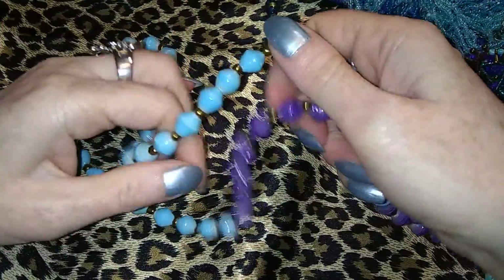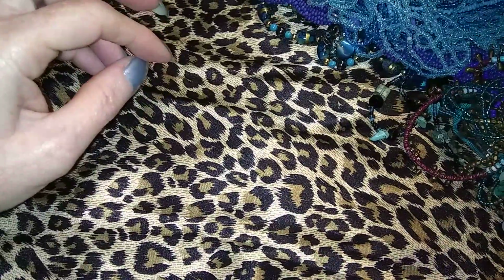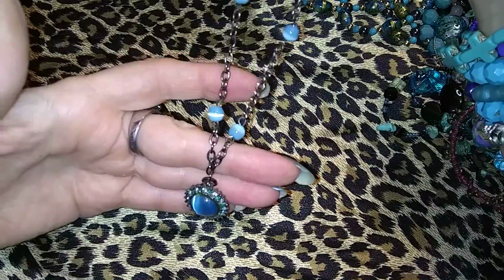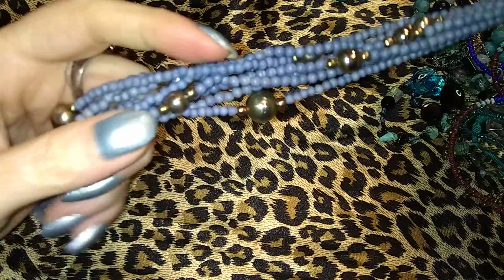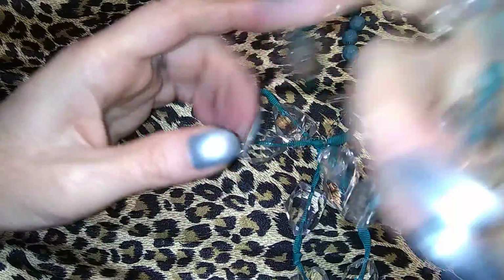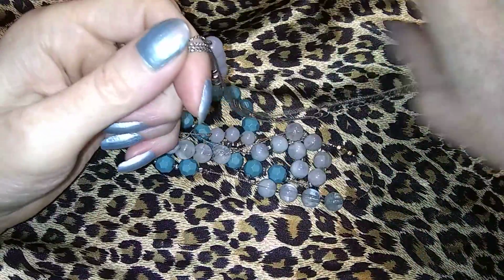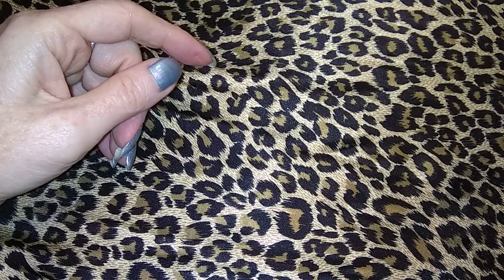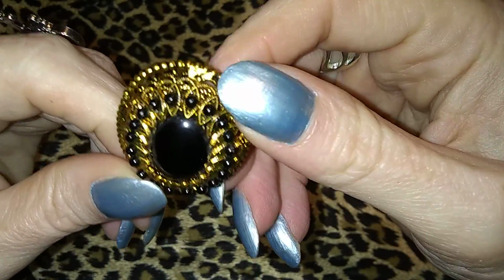Am I blue? Jewelry unboxing, trivia Wins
Trivia wins from Thelma Thrift and Princess Casserole